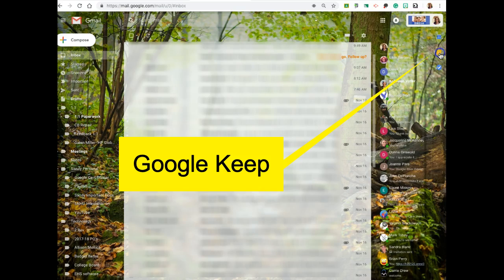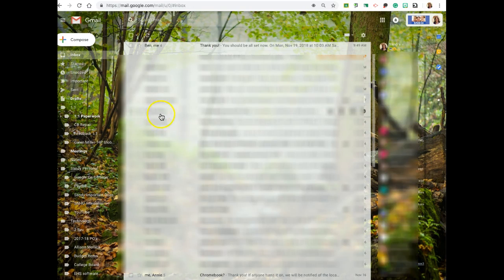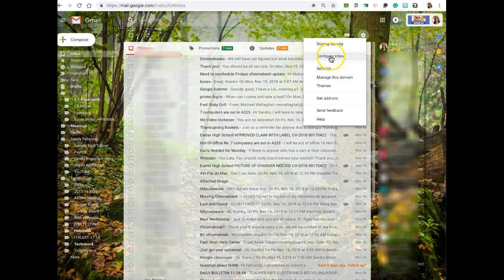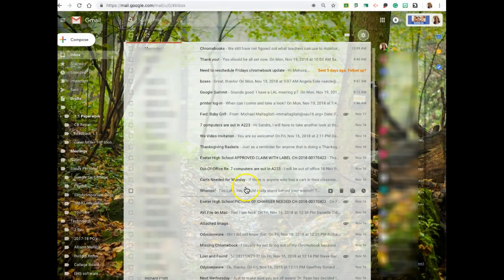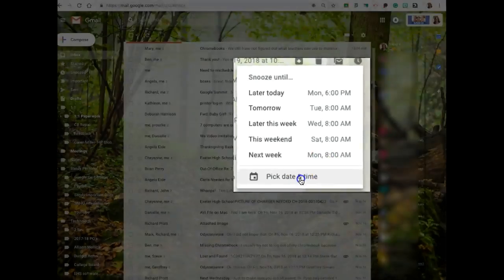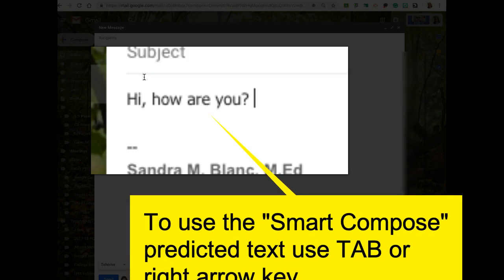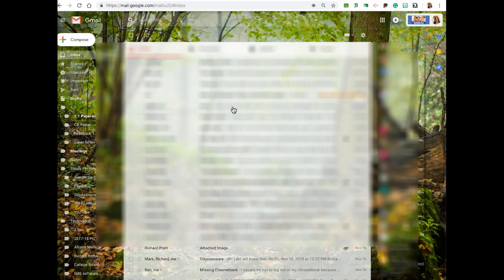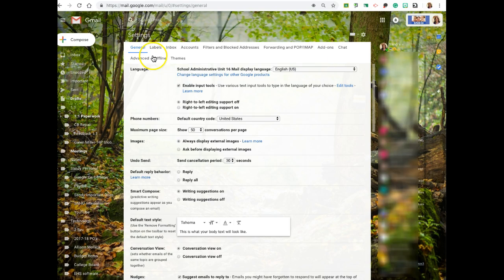New Gmail Features